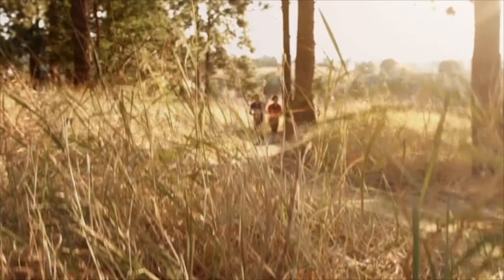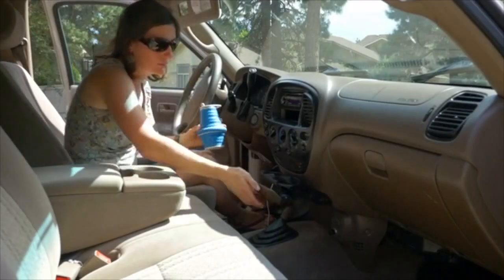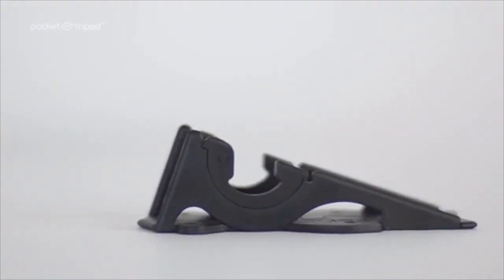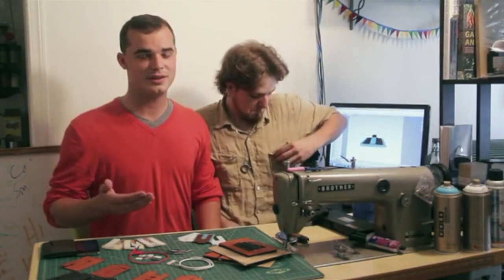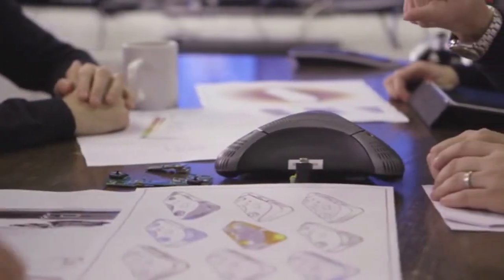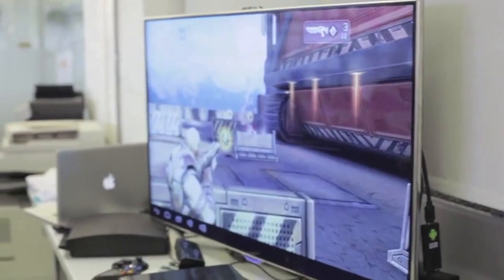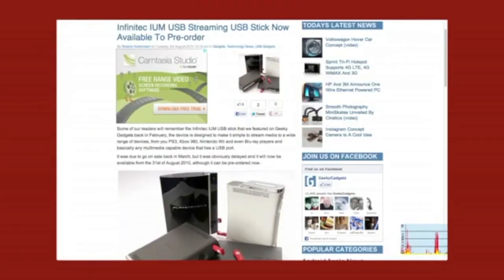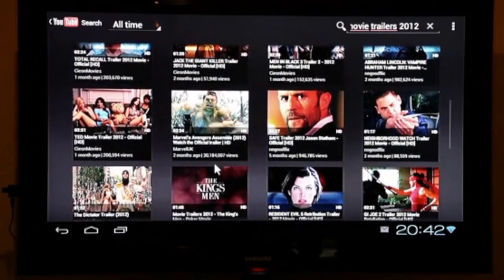5 Amazing Pocketsize Gadgets For Your Everyday Carry!!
Some amazing Pocket Gadgets For Everyday Carry you must have!!

Please Let Me Know Which You Like The Most!